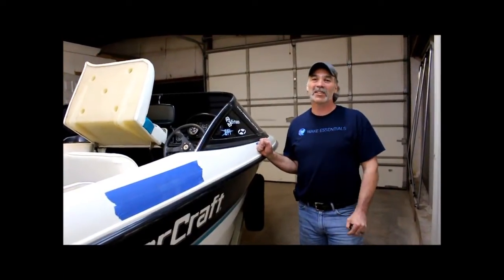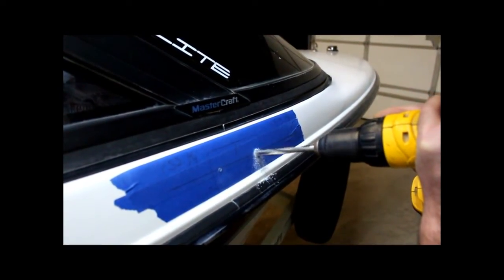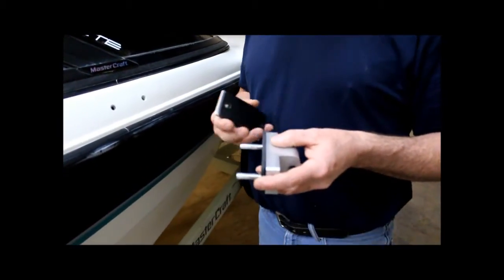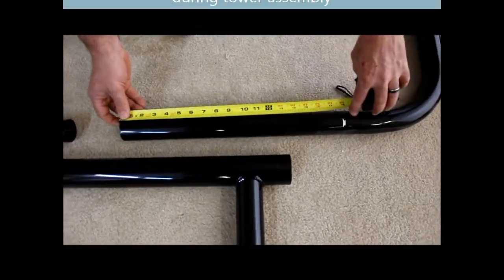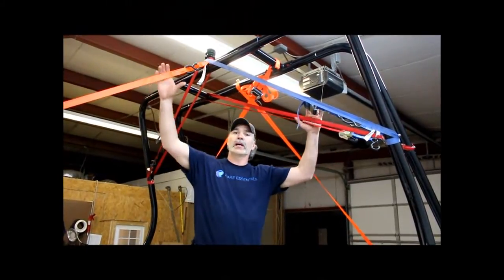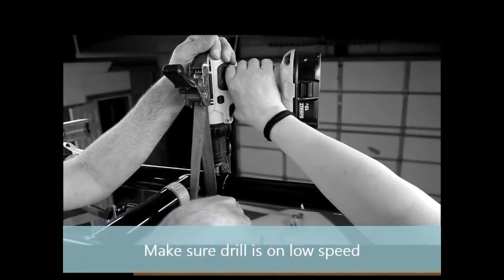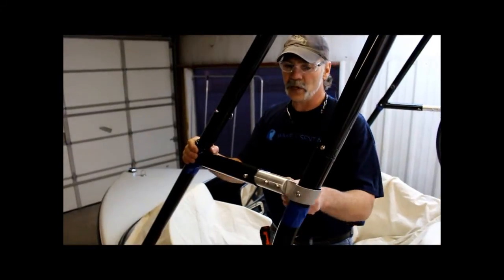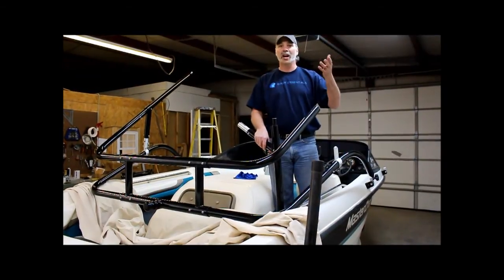Big Air H20 wakeboard tower installation on mastercraft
Installation of Big Air H20 stainless steel wakeboard tower on a Mastercraft boat by Shane @ Wake Essentials